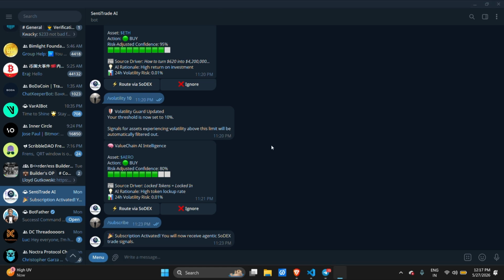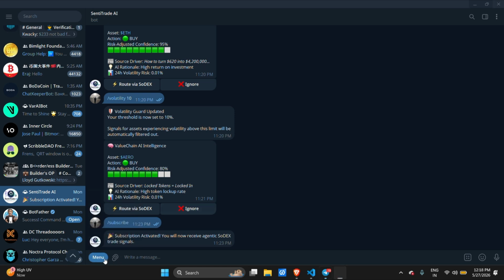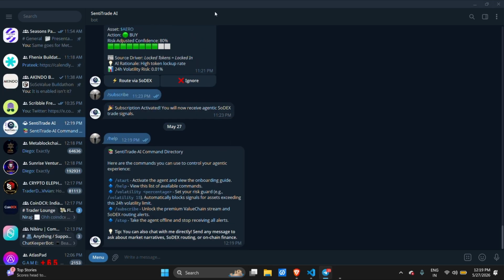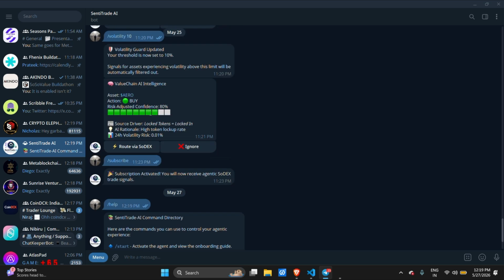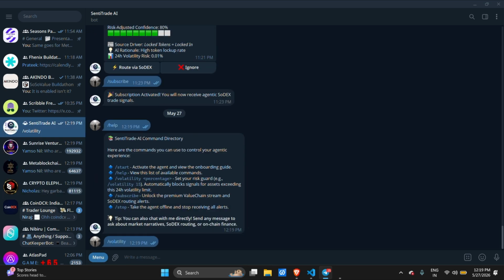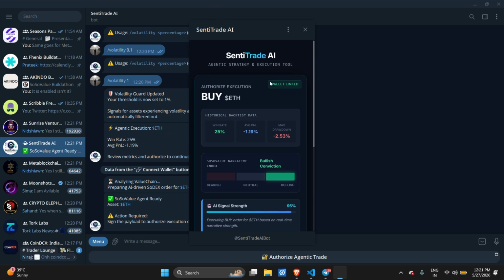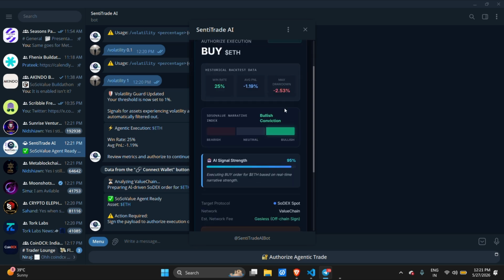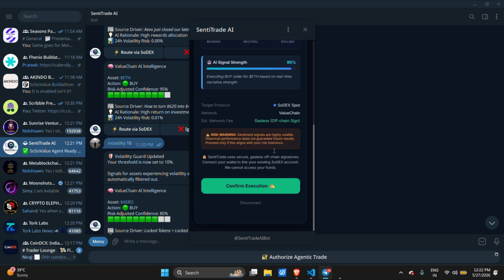SentiTrade AI | Wave 2